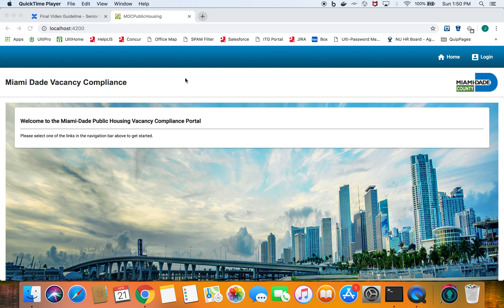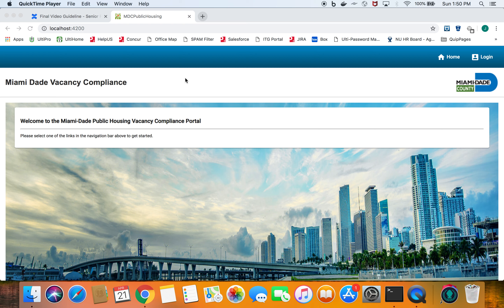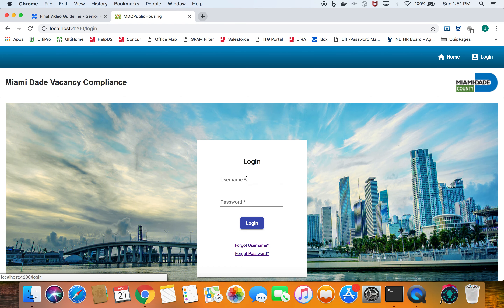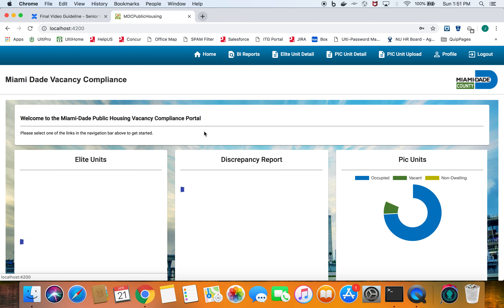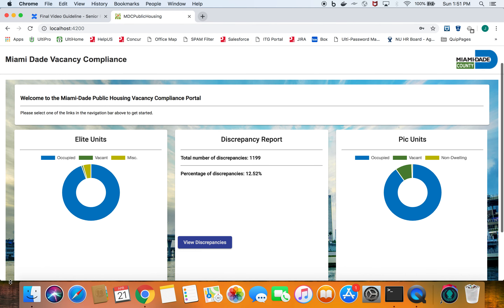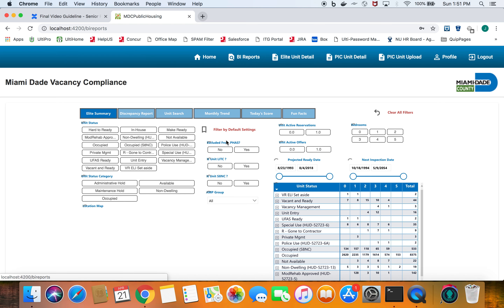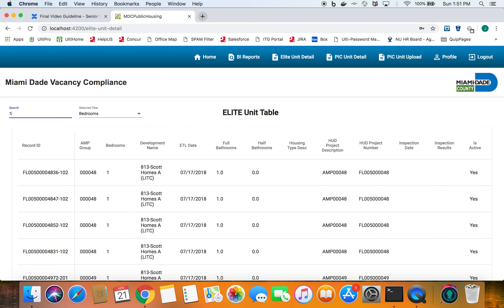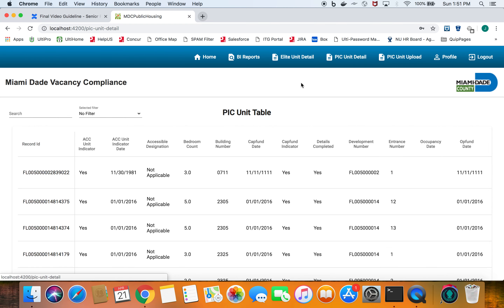FIUSCIS 2019 Spring MPH UserGuide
User Guide